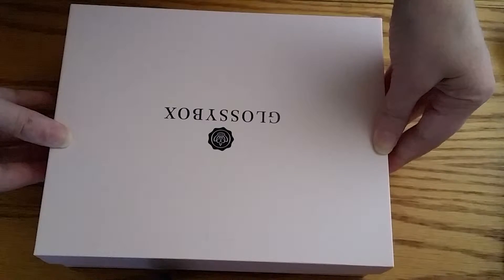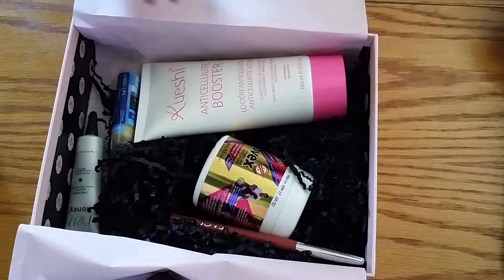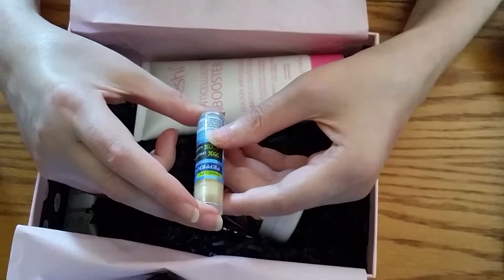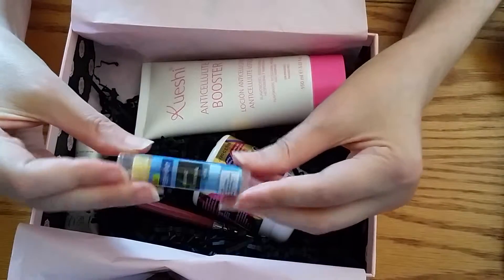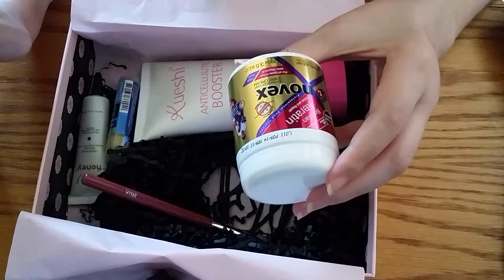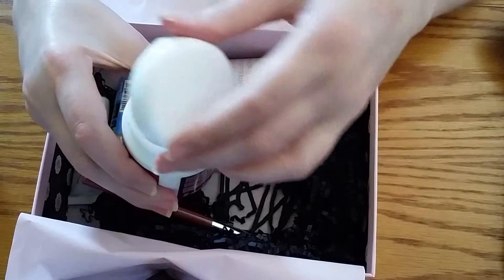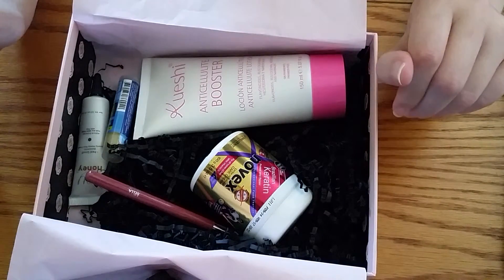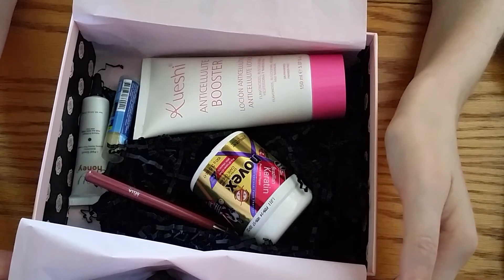Glossy Box July 2015 Unboxing Review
Today’s Say So Glossy Box $21 a month free s/h
Products can include: Full-size and Deluxe beauty products in a adorable reusable box.
DON’T FORGET TO...KEEP ON WIGGLING!